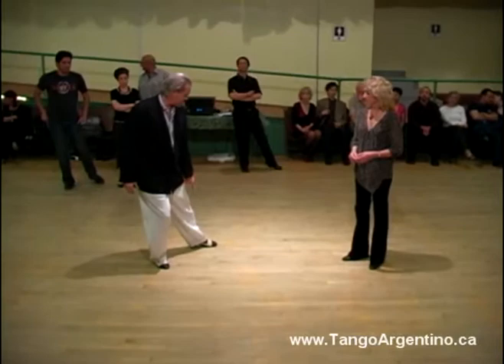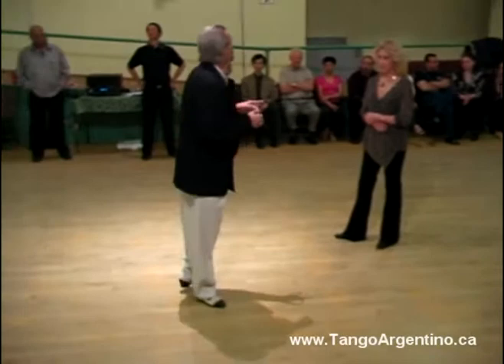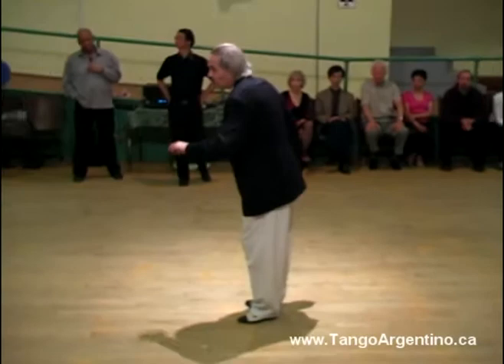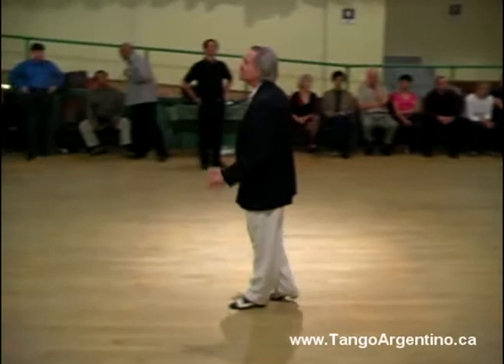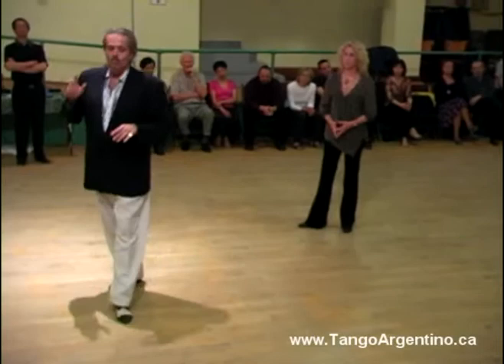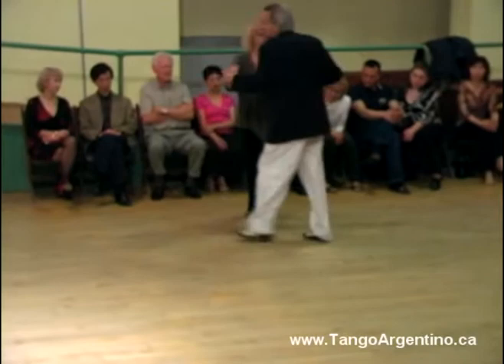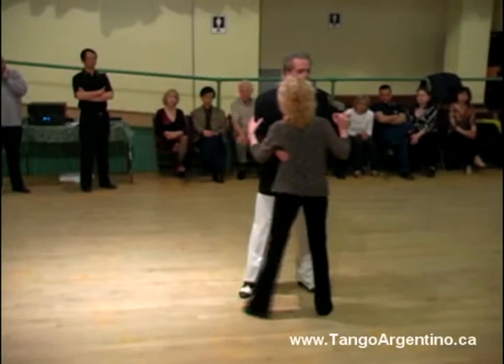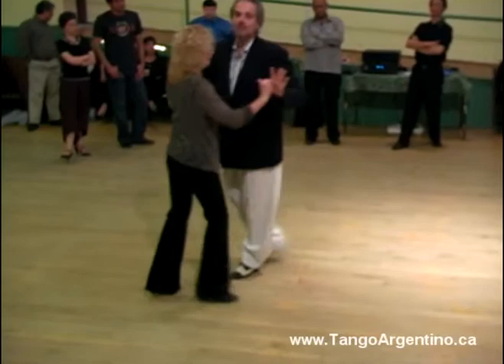Club Milonga Class - Understanding the Pendulum Motion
Club Milonga Class - The Pendulum Technique, lead and follow
Level 1 - for cadence and musicality
Level 2 - for ganchos, sacadas, barridas, leg-wraps
ganchos, barridas, sacadas